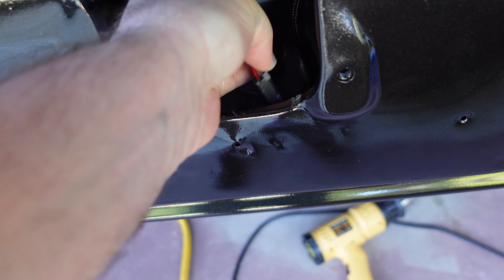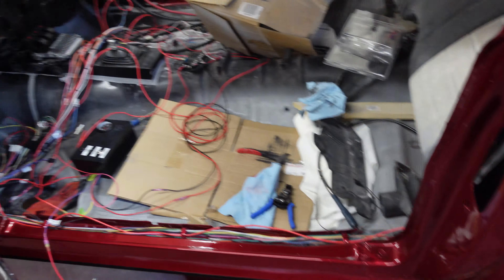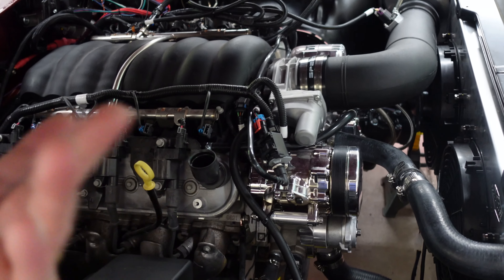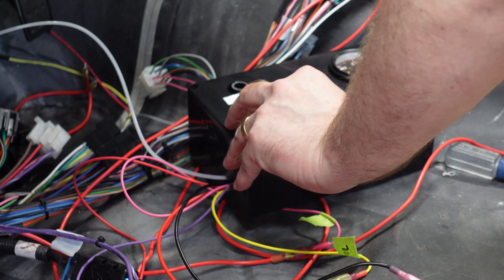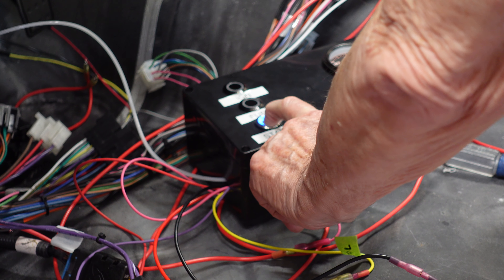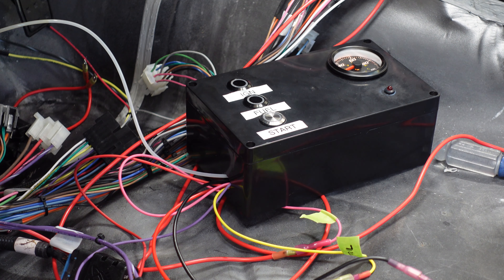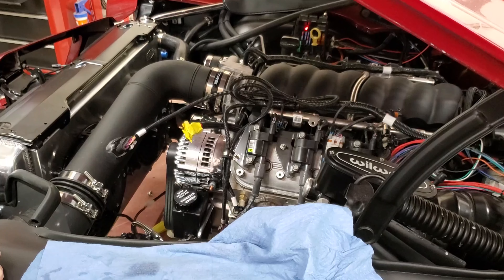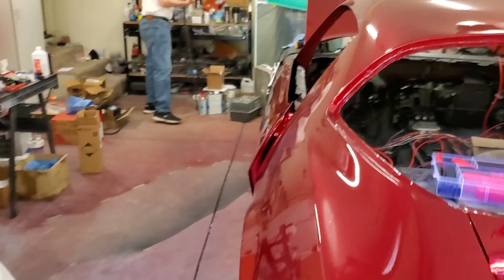1977 Camaro Z28 Part 274: First start?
Tune and see the trials and tribulations...